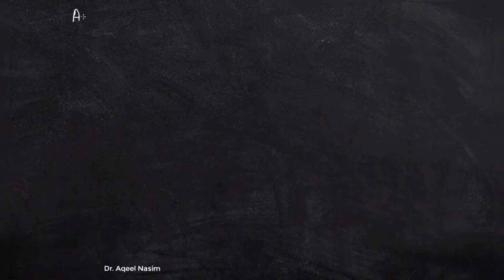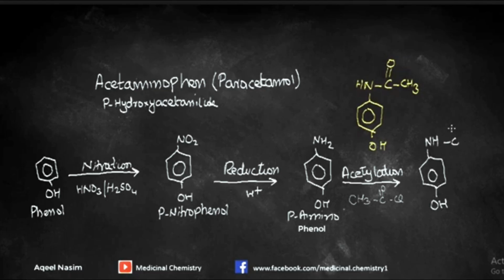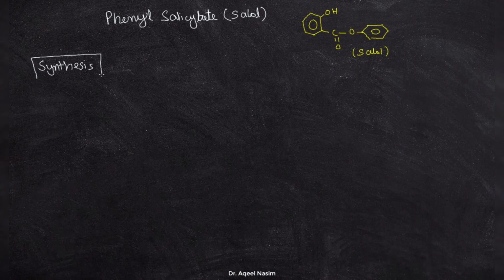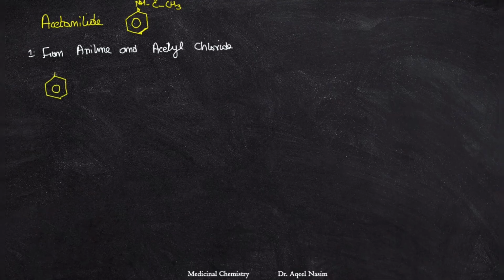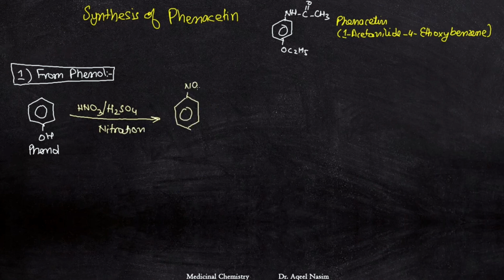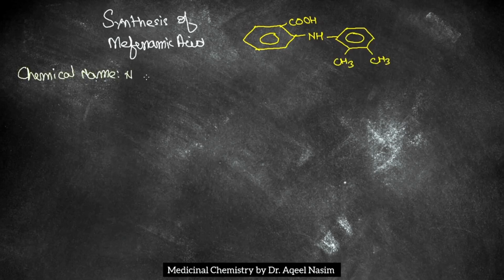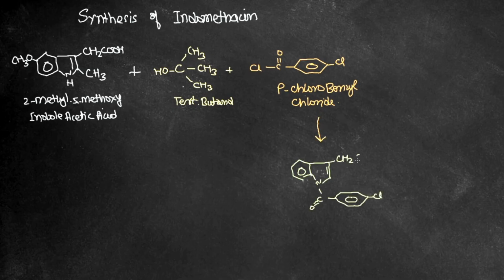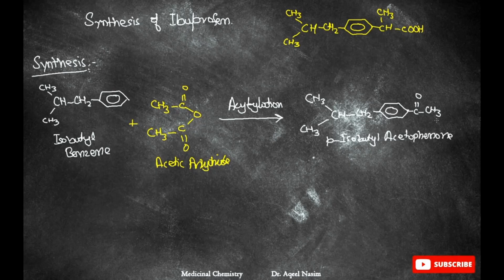Synthesis of Para amino phenol derivatives and Salicylic acid derivatives in Medicinal Chemistry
Explore the fascinating world of medicinal chemistry in this educational video on the Synthesis of Para-Amino Phenol Derivatives and Salicylic Acid Derivatives. Dive into the step-by-step process of designing and synthesizing these crucial organic compounds, which serve as building blocks for many pharmaceutical drugs. Learn about their chemical properties, reaction mechanisms, and potential applications in drug development. Whether you're a chemistry student, researcher, or enthusiast, this video provides valuable insights into the role of these derivatives in therapeutic advancements.